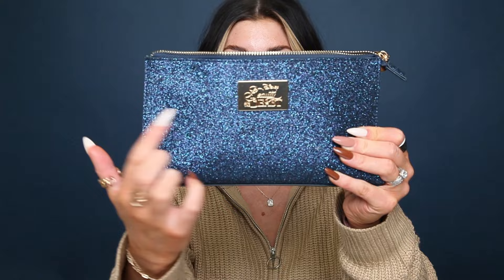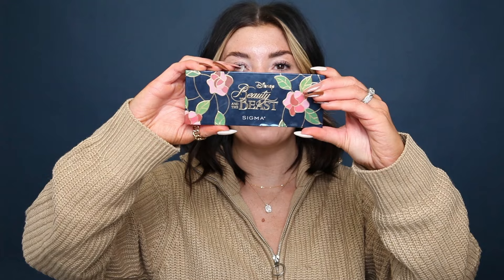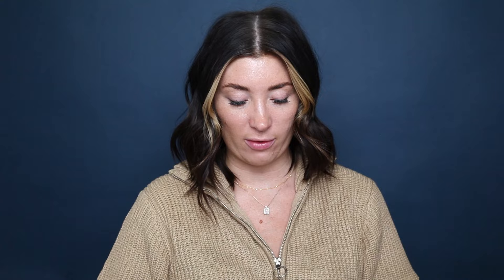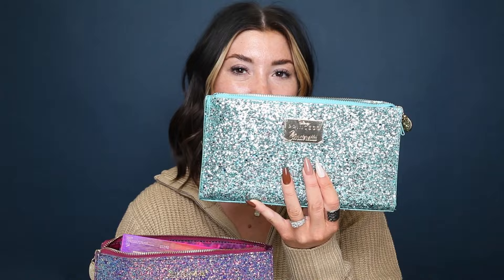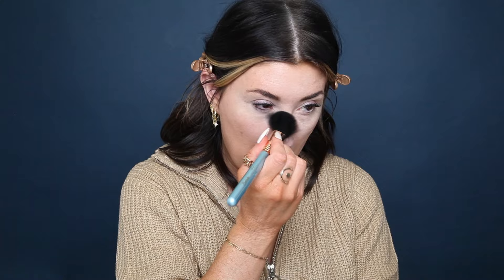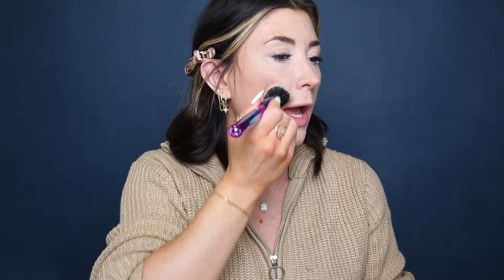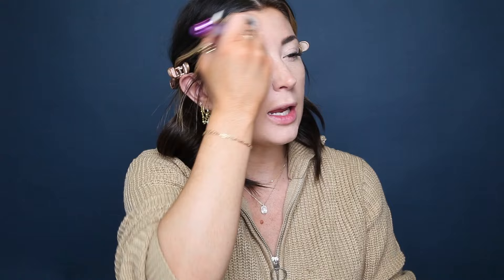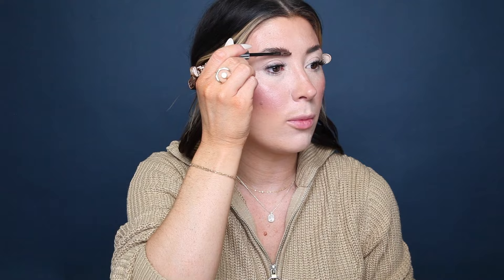Battle of the Disney Palettes!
We're taking you on a trip down memory lane with this Battle of the Disney Palettes video! ✨ With the launch of our newest Disney collection, Beauty and the Beast, we wanted to share two of our most loved Disney collections: Alice in Wonderland and Cinderella. Which collection is your favorite?

Cinderella Eyeshadow Palette: Unfortunately Sold Out Currently

xoxo 💋